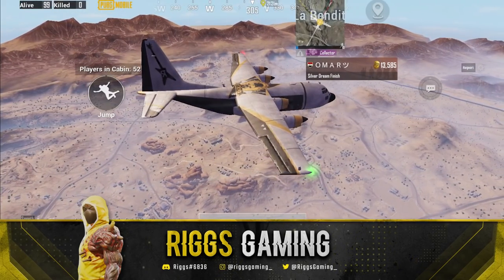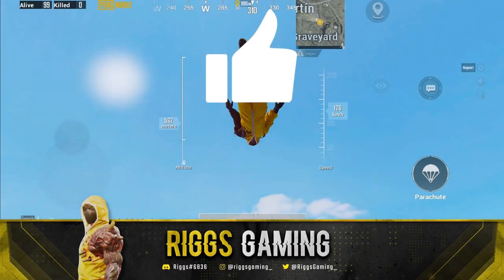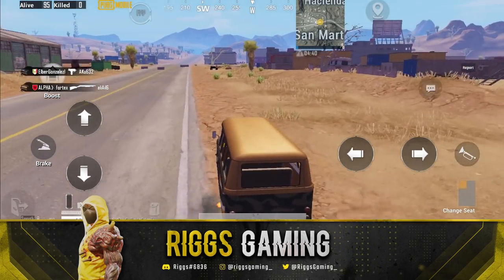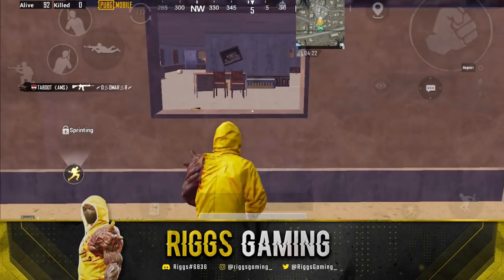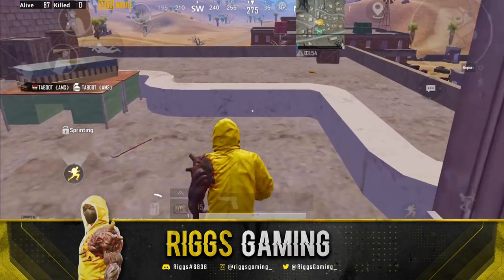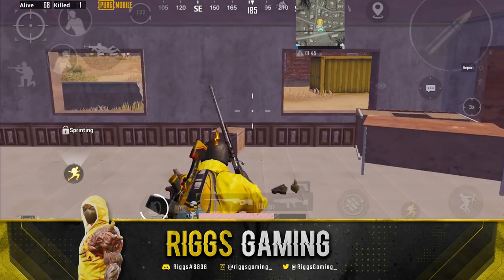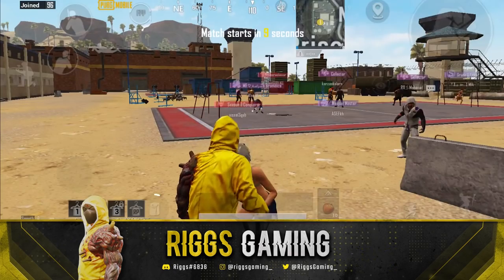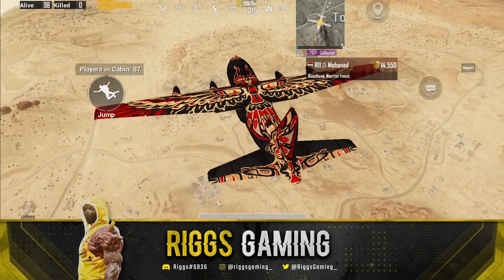100% GUARANTEED Flare Gun. Every Time. (No Clickbait)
How would you like to start your match with a flare gun in PUBG Mobile? Regardless of perspective, server, solo, duo, or squads you will find a flare gun here. Enjoy!!

Thank you guys so much for watching the video!

-Thank you July Members!!-
Jayson Singzon
Zachary Glore
Mohammed Hoque
FreeHand Sanitizer
Fati
Kevinl Garcia
AKA丶 Brøn
Hermbeurg
ɠг๛ AcKRÏTe
ŁØBx Death
Alisa C
Efraem Pascua
James
Chris Morales
Jacob Gaming
8Tango8
Jaison Yohannan
FakeUrsula
Jinx
Red Fox Nox
H8D | RØGERS
The Toxic
24
Nitin surapaneni
FakePush
KILL SHOT YT
FakeShadow Gaming
NuckinFutz
FakeAcer
Brazen
Midnight
Don'tCallMePale
٭ 5լ5ф٭ hfts
Infamous infantry Gaming PUBG
Gamer Cat
BandiTQueen Pubg
LiQUOR SCOTCH Gaming
Faiz Raza
Luviie
Yasue Pubgm
501 Sparks
Bugs Gaming
edward kaqin
Élyse Morin
Silver bullet
Just Joky
Jester Gaming
ÎFî十 Deevil
Drew H.
Francisco Santiago
iChriZ Gaming
Jason Colunga
MicBen
ggbuddygg pubg
Mike Jurnak
BuLLDoG _
WG・FREEZE
Motty Stuhl
Tru丨 Ýośśí
UltraRmx
Aims Gaming
ToaNiue22
Giglz Rizzo
HeisenbergTDE
Samuel Heins

Want to join our clan FakeWasTaken? Apply via the discord server!